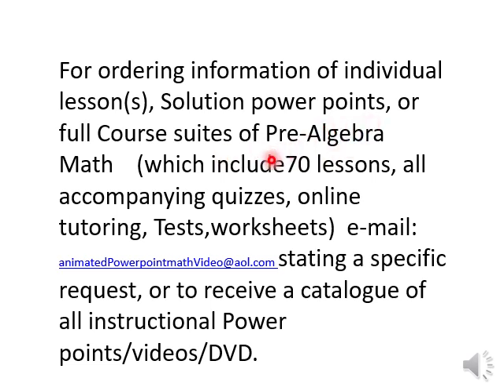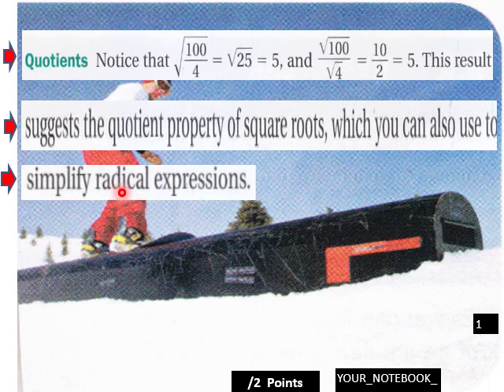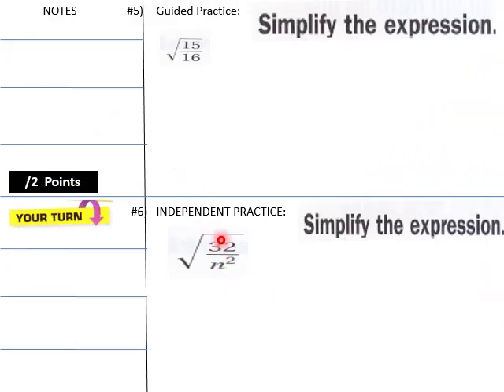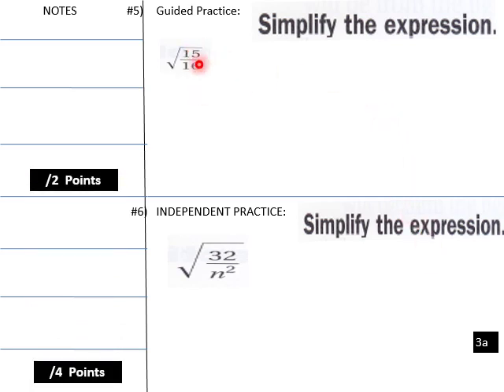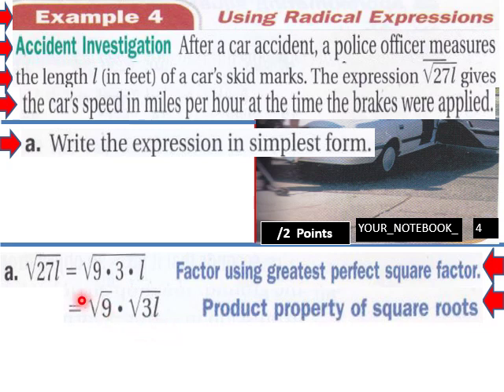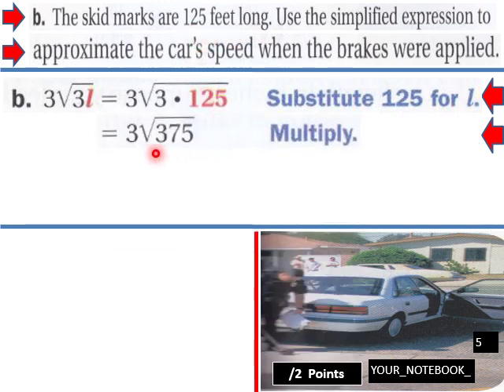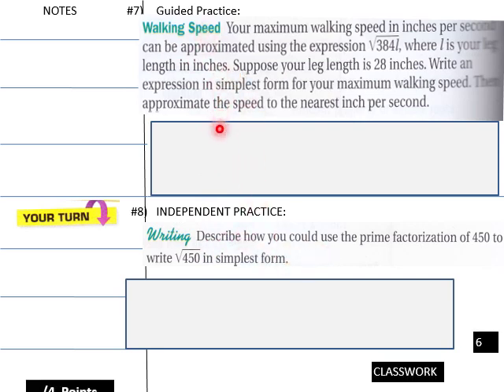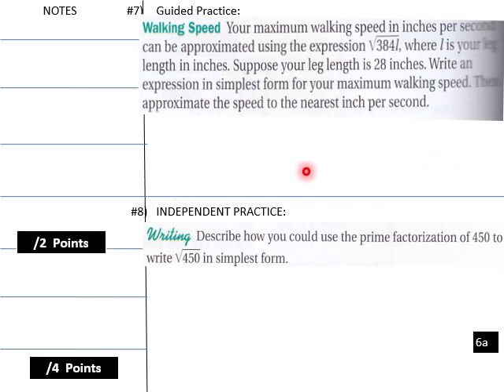p alg 9 2 L V Simplifying Square Roots Pt 2